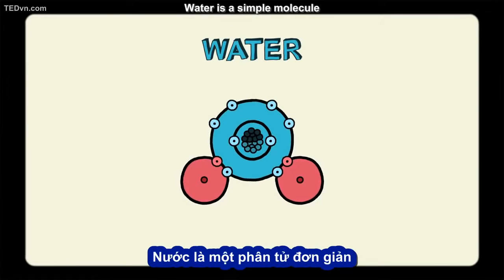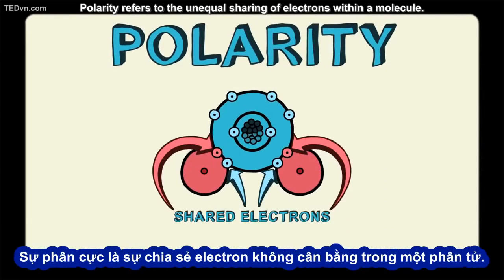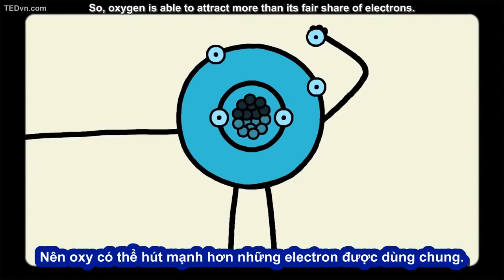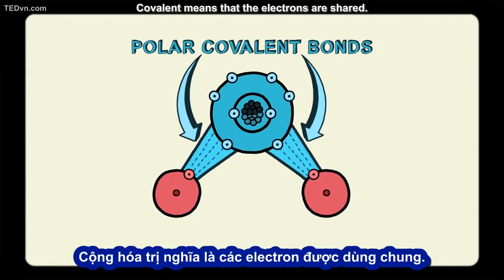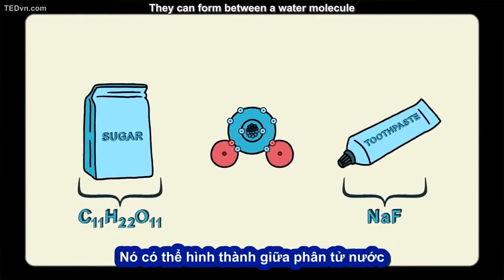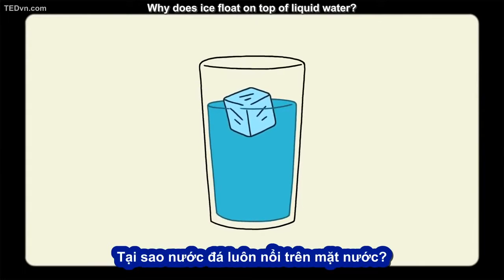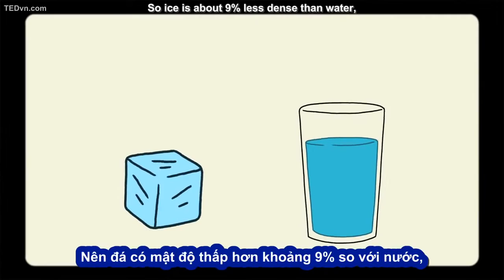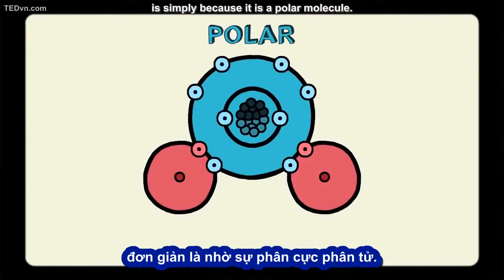[TED Ed Vietsub] Tính phân cực của nước có vai trò gì? - Christina Kleinberg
Trích TED-Ed: "Water is both essential and unique. Many of its particular qualities stem from the fact that it consists of two hydrogen atoms and one oxygen, therefore creating an unequal sharing of electrons. From fish in frozen lakes to ice floating on water, Christina Kleinberg describes the effects of polarity."

Lesson by Christina Kleinberg, animation by Alan Foreman.